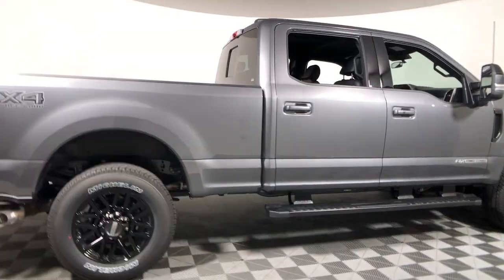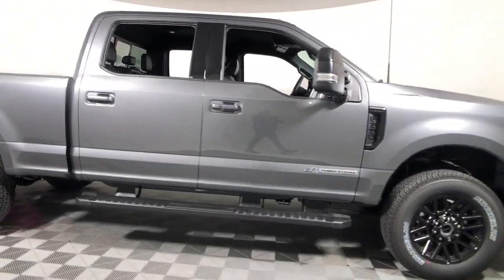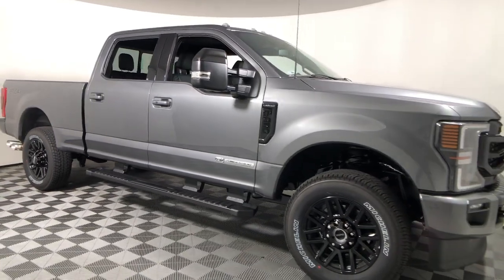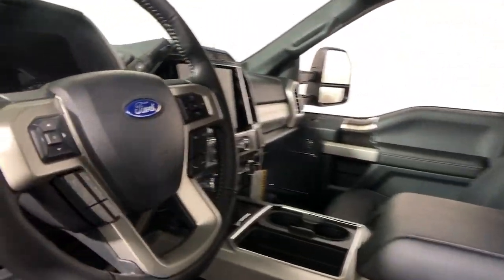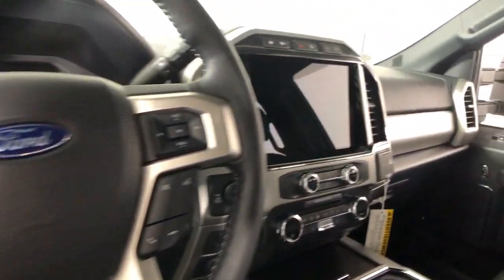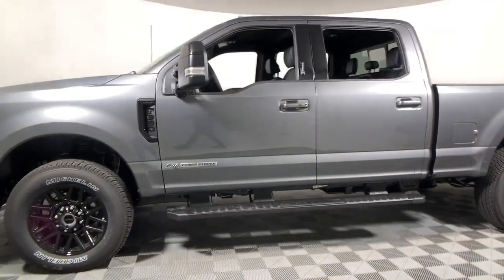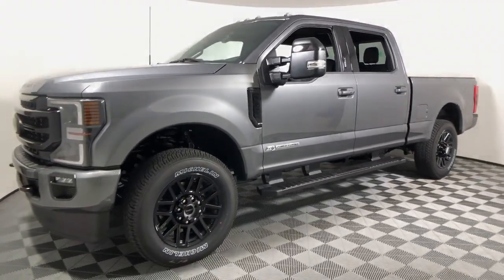2022 Ford F-350SD Easton PA, Allentown PA , Bethlehem PA, Quakertown PA, Phillipsburg NJ F29719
Gray New 2022 Ford F-350SD available in Easton, Pennsylvania at Koch Ford. Servicing the Allentown PA , Bethlehem PA, Quakertown PA, Phillipsburg NJ area.

Koch Ford
3810 Hecktown Rd

Gray 2022 Ford F-350SD Lariat 4WD 10-Speed Automatic Power Stroke 6.7L V8 DI 32V OHV Turbodiesel 4WD.